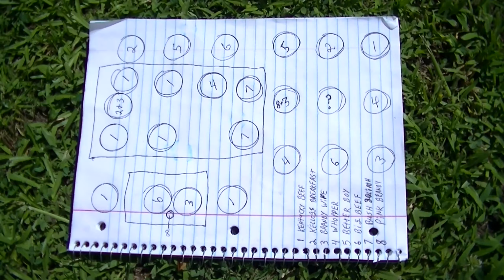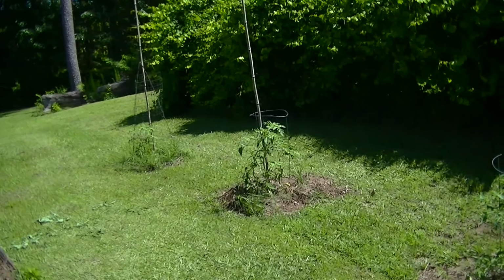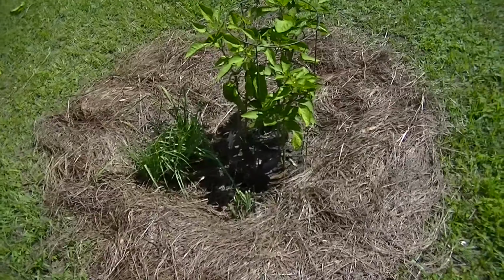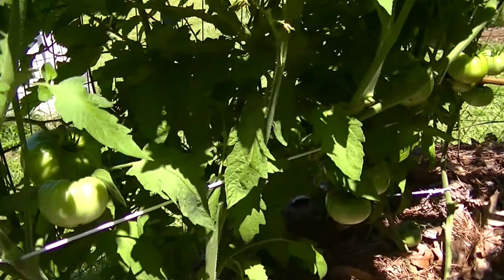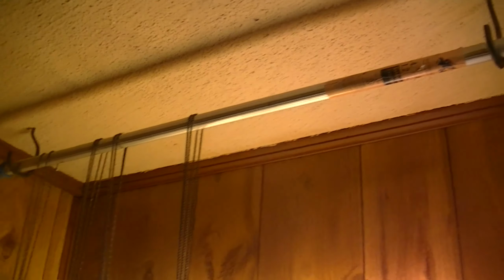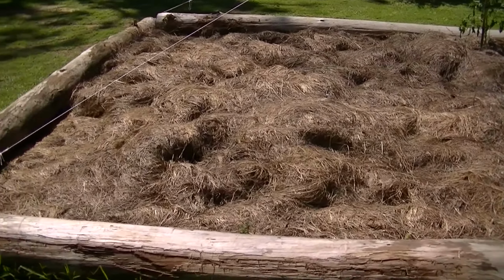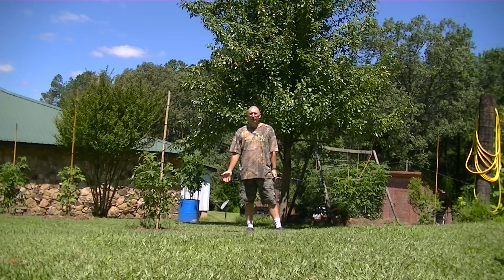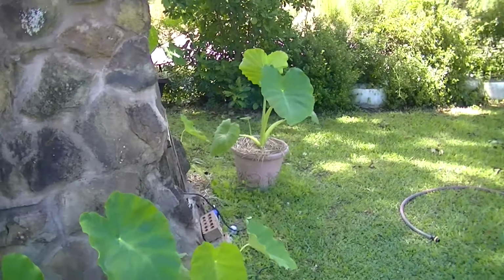My Tomato Garden of 2021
HELLO My Name Is CHRIS RILEY
I Live In Mantachie MS  and love to fly drones

What i fly -- ARMATAN MARMOTTE CUSTOM BUILT BY ME !
MY exact parts list. total price $334.00

Armatan Marmotte frame---$110.00
    from Armatan
CL Racing F4 Version 1.6 -- flight controler ---$26.00
   from Armattan
SkyHawk 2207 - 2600kv motors $45.00---from OX FPV
DYS 70A esc's with 80A burst---$70.00---from amazon
Foxeer Falcore Mini- FPV Camera---$36.00--- from Get Fpv
FrySky XM+ Reciever---$12.00---from banggood
Rush Tank 800mw VTX --- from Amazon---$35.00